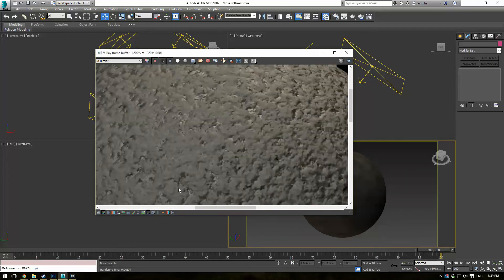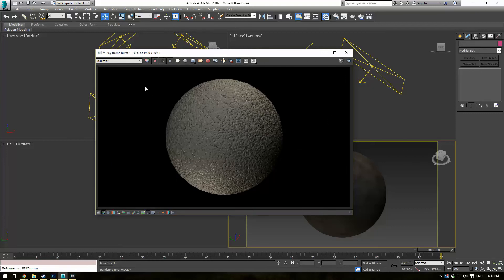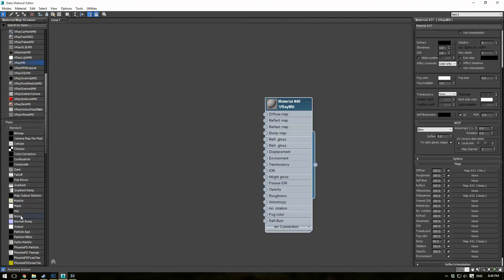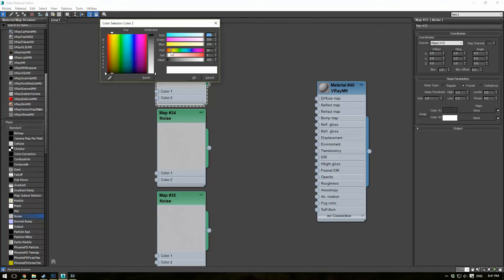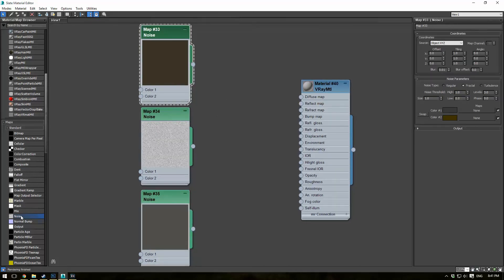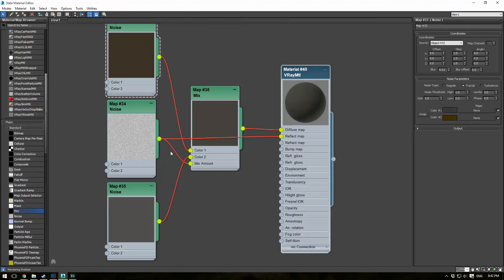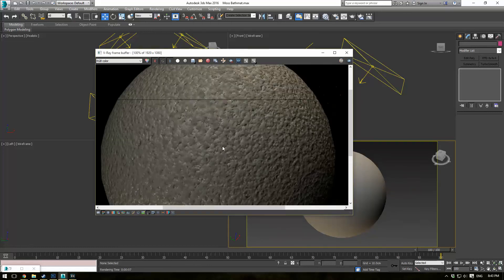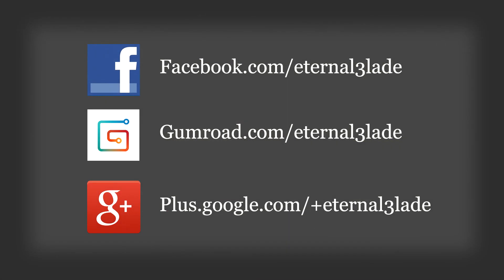V-Ray Material Tutorial - Rubber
A tutorial on how to create a V-Ray Rubber material using 3ds max 2016